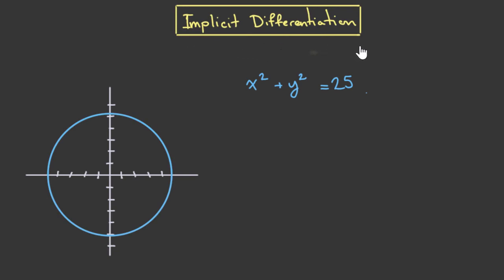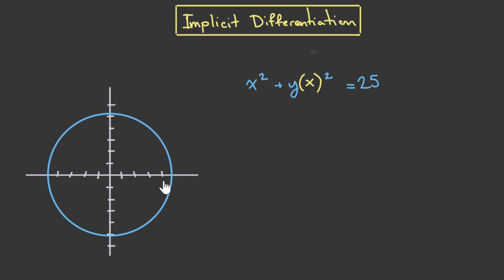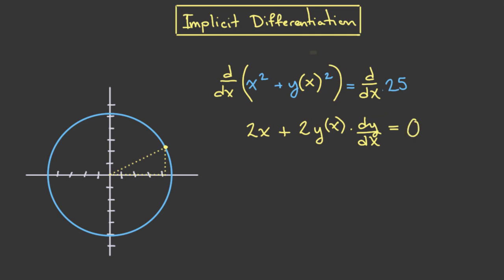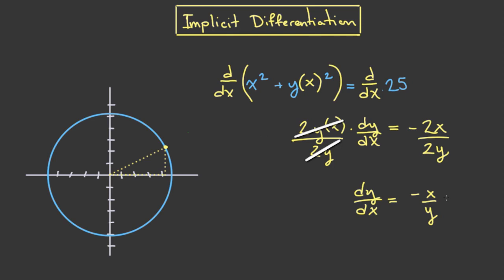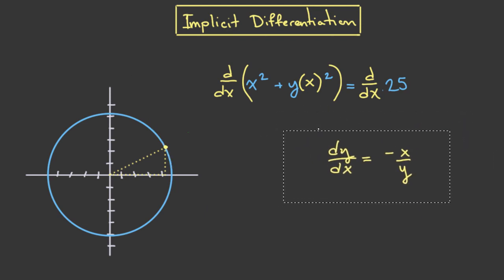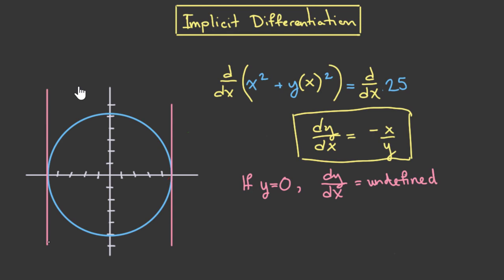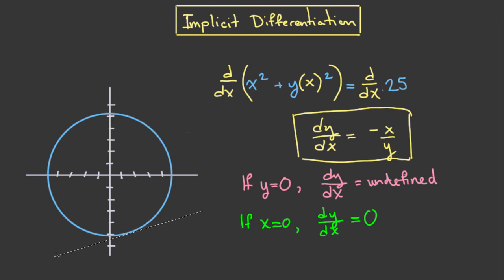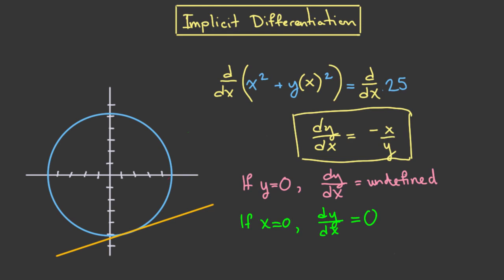MITx 18.01.1x: U2S5V04 Diferansyasyon Enplisit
MITx18011 U2S5V04 Implicit differentiation